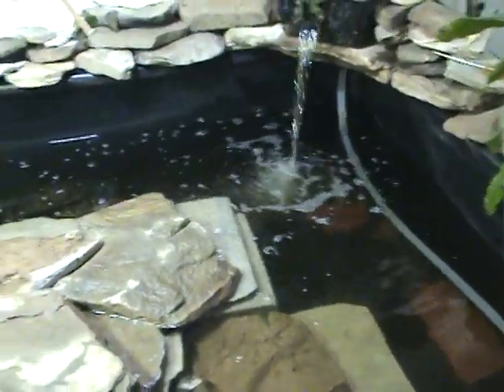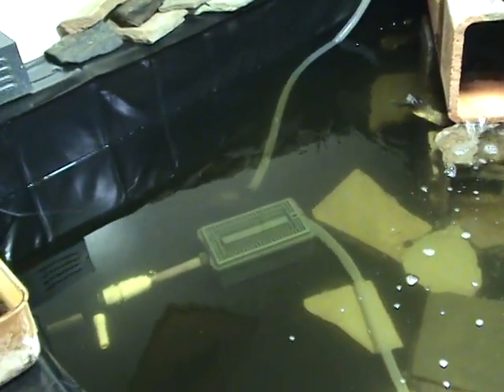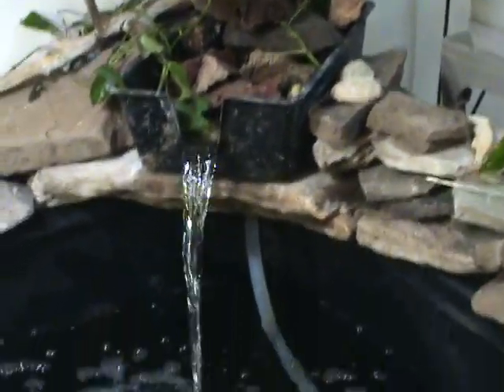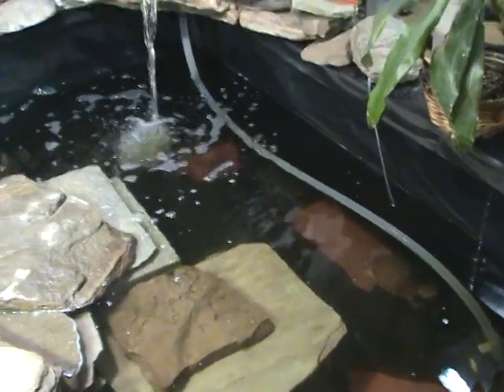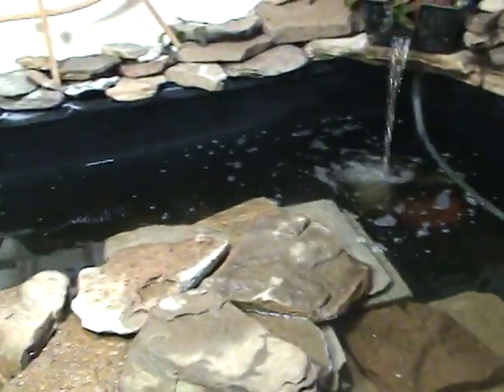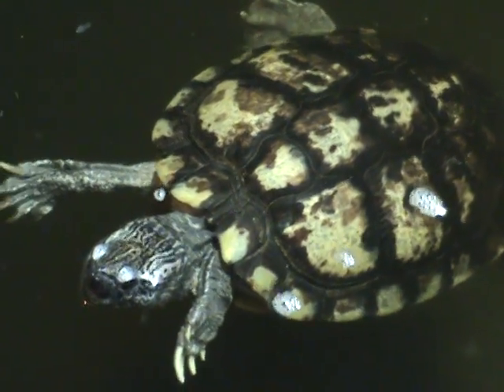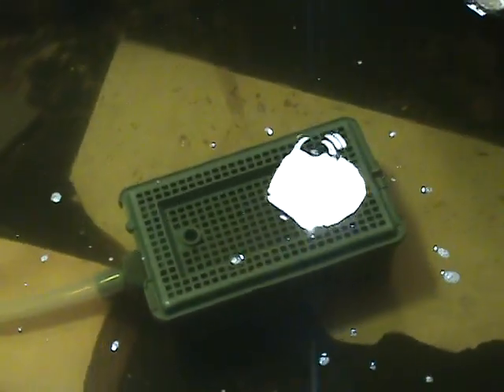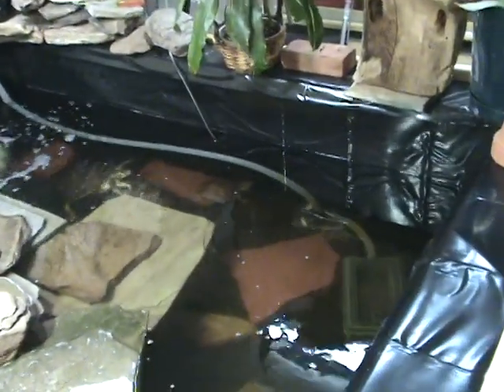Turtle Pond Demo - part 15 ( 1 )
Vid Clip of demo and re-build of an "indoor turtle pond" here at RDR. "it's clearin' up!!"...part 15 is a 2 pc. clip. "Who's Got The Balls?"